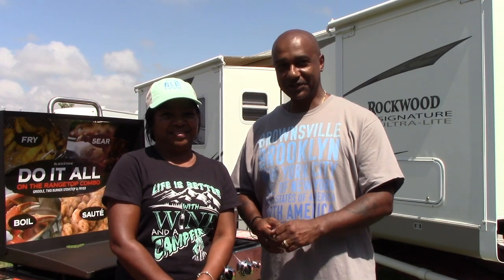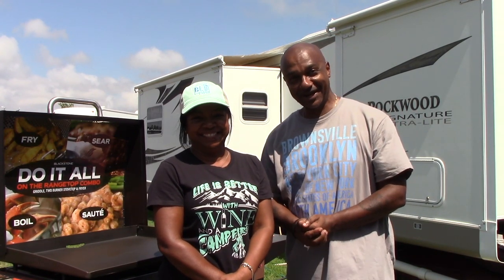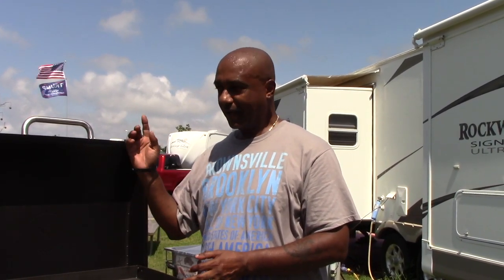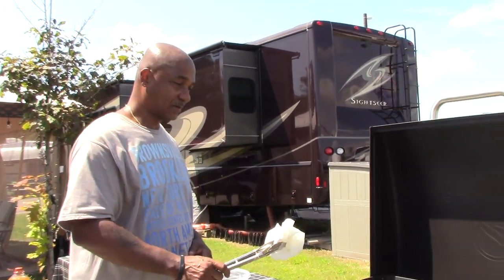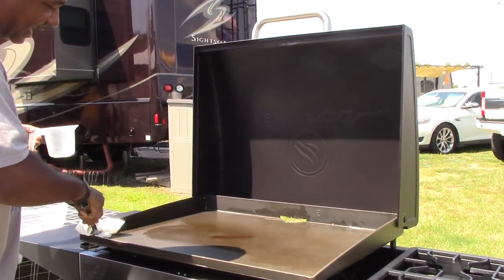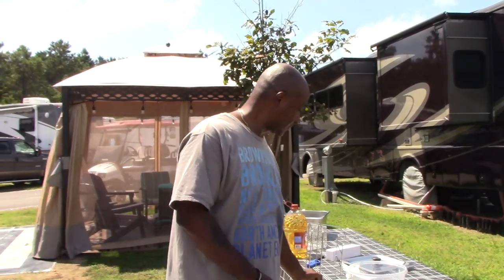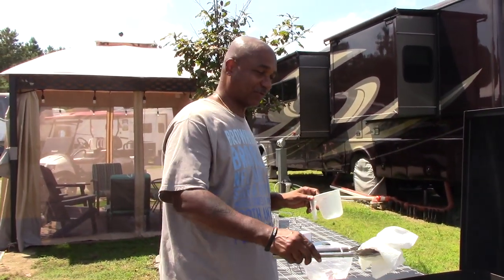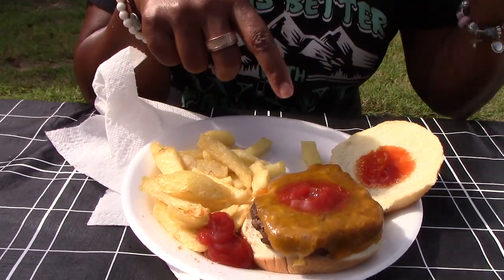How to season a Blackstone Grill (tutorial)!!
We spent the 4 day holiday weekend at our Sunset Beach KOA.
While there, we purchased our first Blackstone grill. We found a price we COULD NOT!! pass up. In this video we show you how to season a grill that will create a non stick surface.